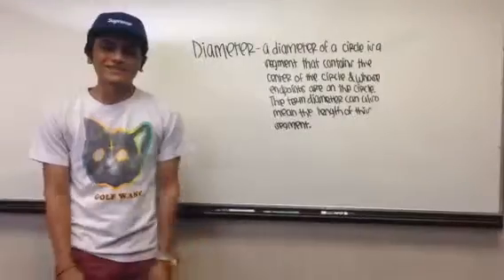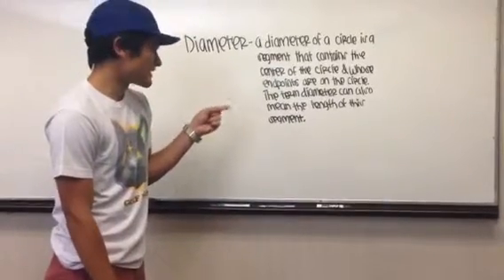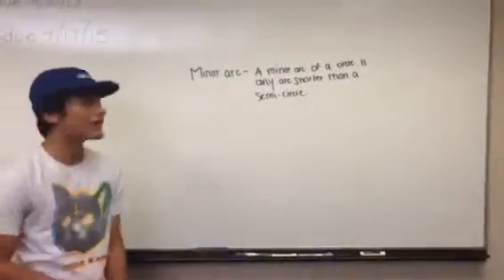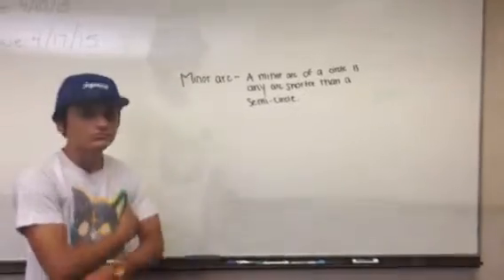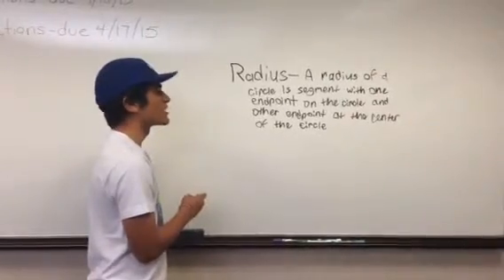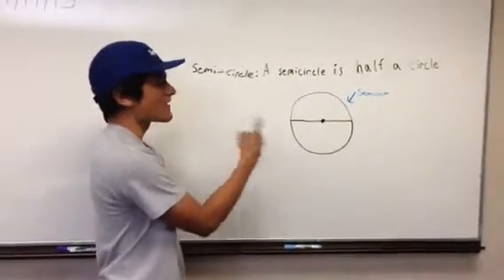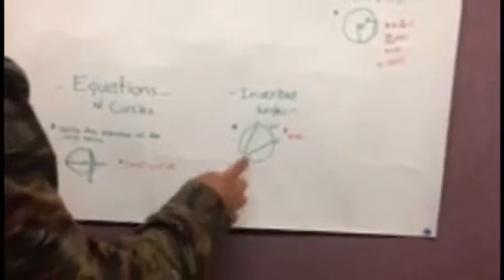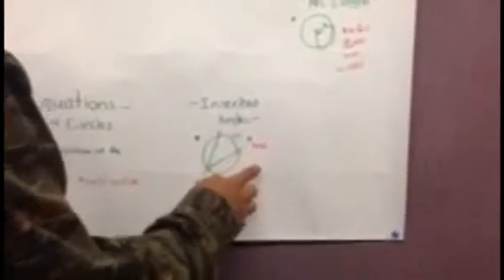Team Nice Dynamite Geometry Extra Credit Video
From losing and misplacing files to editing problems the trio that is Team Nice Dynamite presents the highly anticipated and awfully put together extra credit video. We hope you at least get a laugh out of it because you sure won't learn from it!